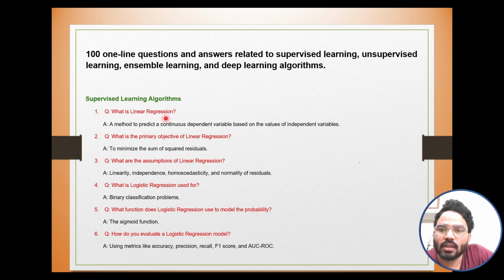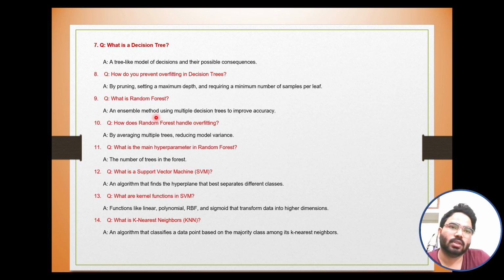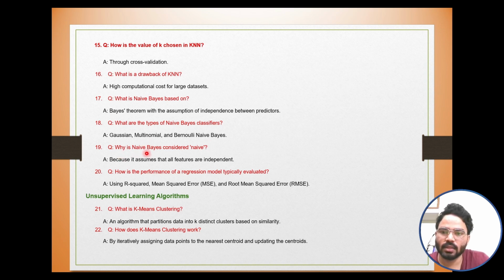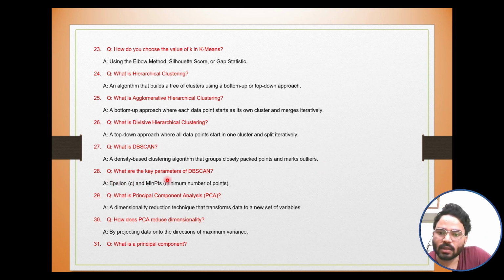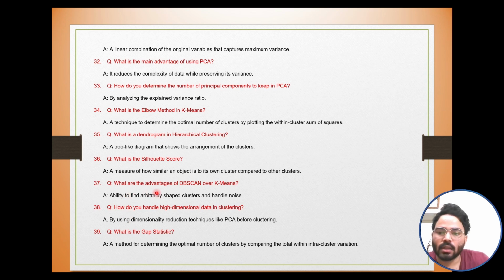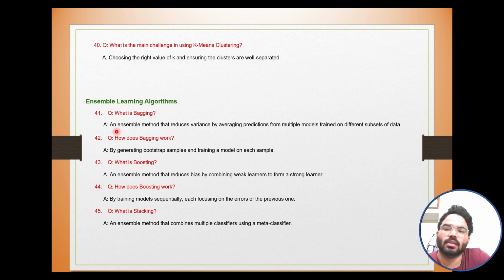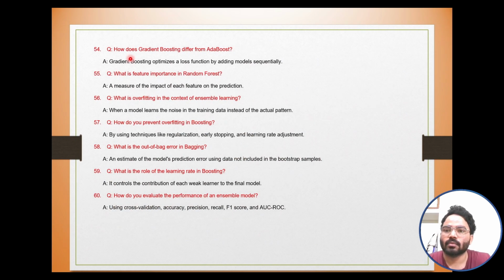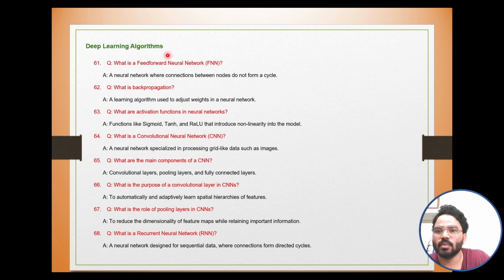🔥100 Must-Know Machine Learning & Deep Learning Interview Questions | Crack Your ML Interview!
Description:
"Preparing for a Machine Learning or Deep Learning interview? 🚀 In this video, I have compiled 100 essential ML & DL interview questions that will help you crack your next job interview with confidence!

✔️ Important Machine Learning & Deep Learning concepts
✔️ Frequently asked interview questions for ML & DL roles
✔️ Tips to answer questions effectively and impress interviewers

This guide is perfect for beginners, job seekers, and experienced professionals preparing for interviews in AI, ML, and Data Science.